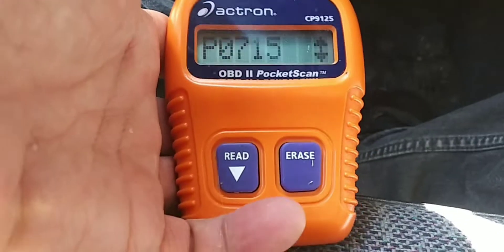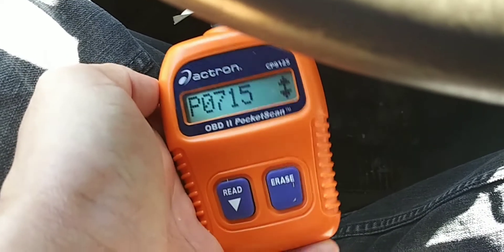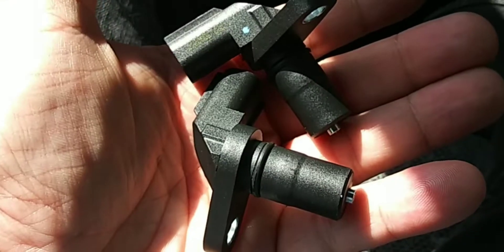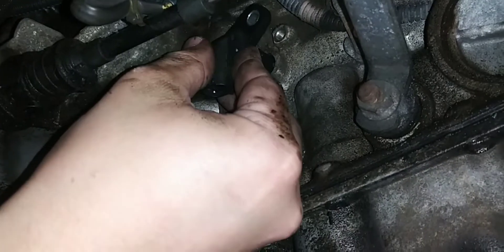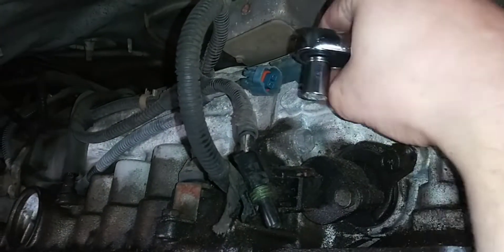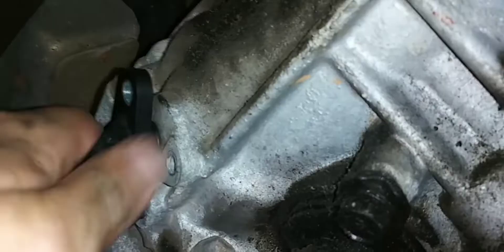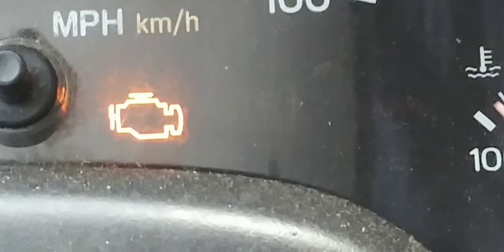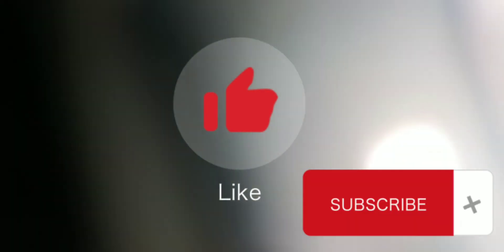Speed Sensor Replacement Fix Check Engine Light and Transmission Shifting Problems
In this video I address a bad transmission speed sensor causing a slight lag in my transmission, check engine light, and code P0715 on my 2000 Jeep Cherokee Sport. In my case it appears to have been caused by a bad transmission speed sensor, although for full disclosure there are a number of other issues that can cause this code on other vehicles. As always, I recommend that anyone watching this seek professional diagnosis prior to driving or conducting any repairs, as this video is not intended to be a substitute for professional diagnosis or repair. That said, if you think your speed sensor is going bad and you want to go straight to replacing it then this video should give you a general idea of how to locate and replace a simple transmission speed sensor.  First I run the check engine codes with my cheap/handy OBD II Scanner, then I locate the speed sensors, replace the speed sensors, and take the car for a quick test drive after the job is done. Overall it was a simple fix, and so far appears to have solved the problem. I'll be sure post here in the future if the code comes back.

Symptoms of a bad transmission speed sensor:
1. CRUISE CONTROL FAILS
The main function of the speed sensors is to monitor the output and input shaft speed. But that's not the only function of these sensors. They also check cruise control. Cruise control is a system that controls the vehicle's speed automatically. Its proper functioning depends on the data from the transmission speed sensors. If it fails to work, then it means the sensors have malfunctioned. The PCM will transmit an error code to ECU, which will shut down. If that happens, it would be better to contact your mechanic immediately to have your vehicle checked.

2. IMPROPER OR HARSH SHIFTING
When there's no speed signal coming from the sensors, shifting of gears will be a problem because the powertrain control module won't control them correctly. This will make the transmission not work properly. It will either shift more quickly or roughly than expected. Another problem caused by failed sensors occurs in shift timing which will cause the interval between shifts to be extended. When shifting becomes hard, the transmission's internal components can be damaged.

3. THE CHECK ENGINE LIGHT INDICATES
The check engine light is a very important component of your car. If it lights, it means there's a problem with your car. You may not be able to tell whether or not it comes from the transmission speed sensors unless you check. If you can't do this on your own, call a mechanic to determine the cause of the problem. Sometimes the sensors may need to be replaced. This is something that only a qualified mechanic can decide.